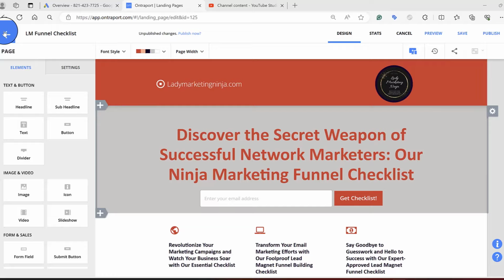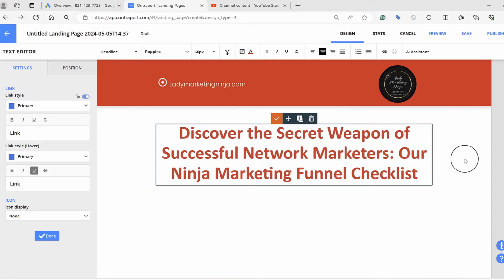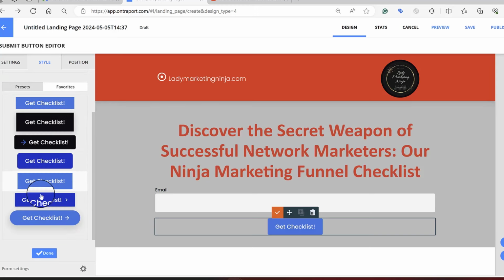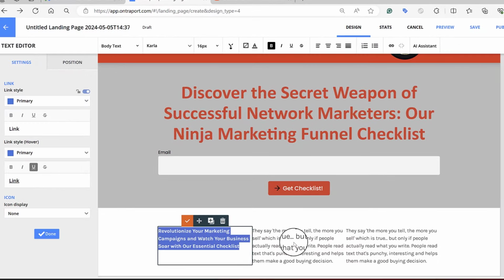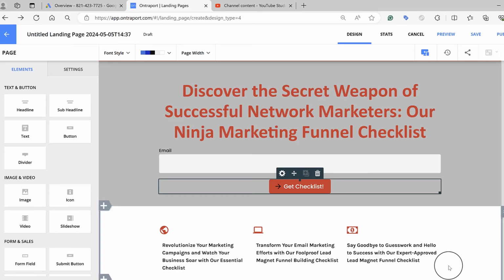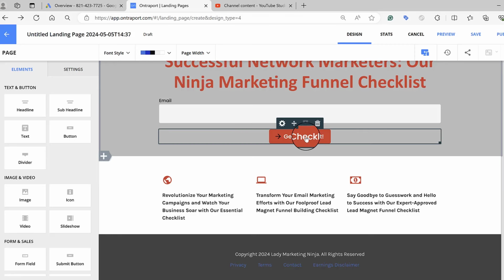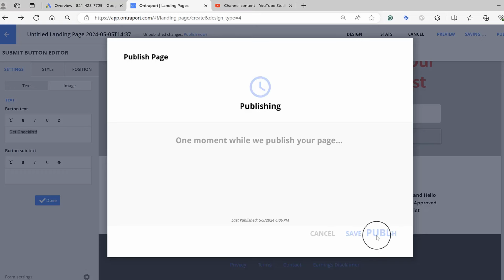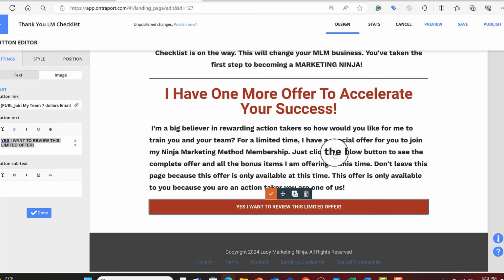Your First MLM Funnel Using Ontraport